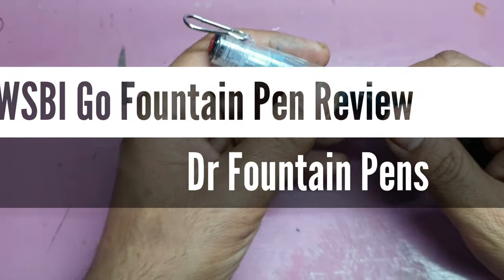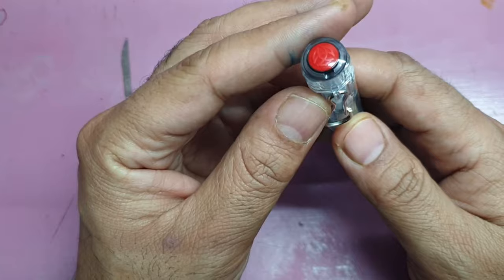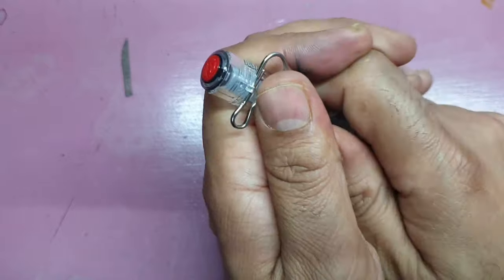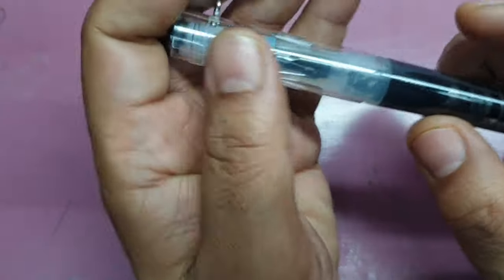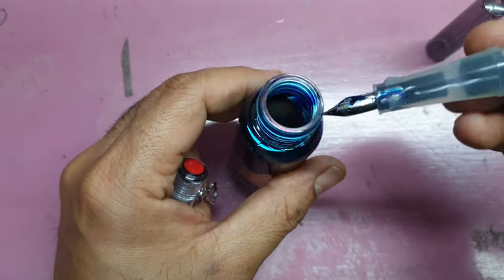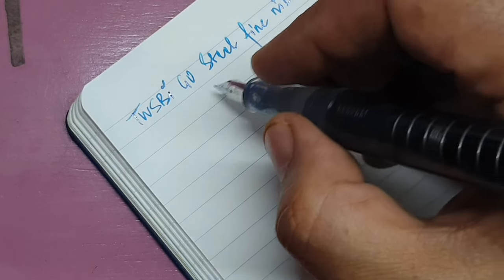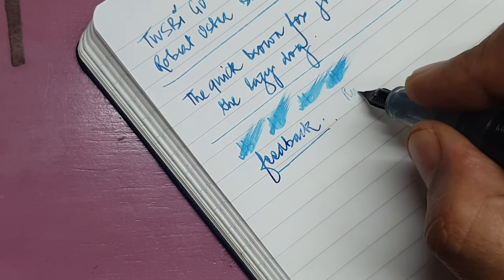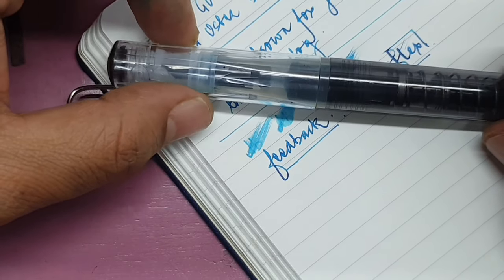TWSBI Go Fountain Pen Review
Hello.. This is a video on the entry level pen from TWSBI.

You can let me know your thoughts about this lovely pen in the comments below..